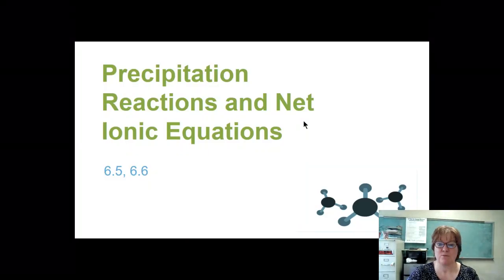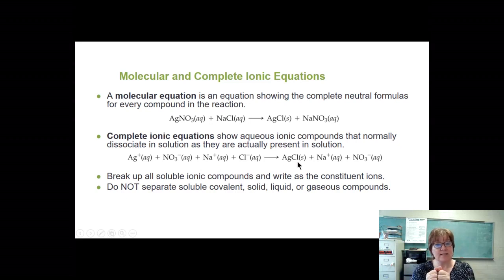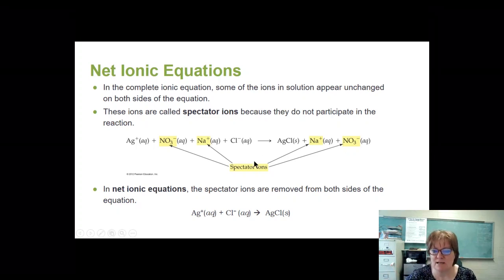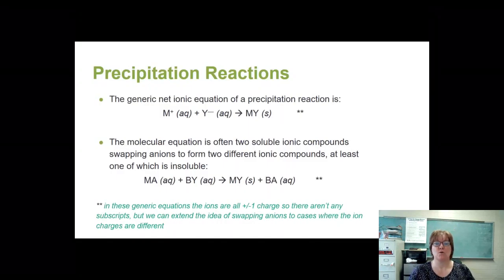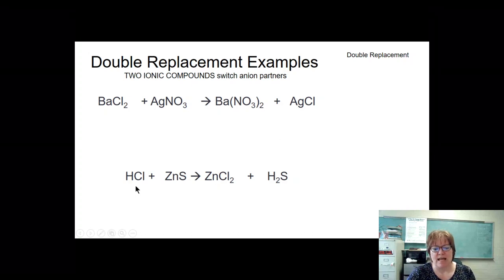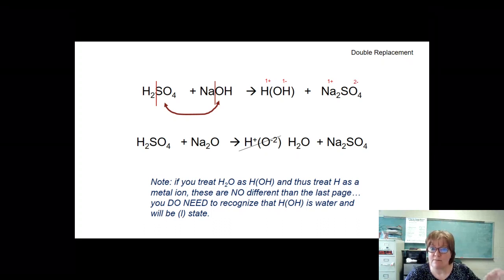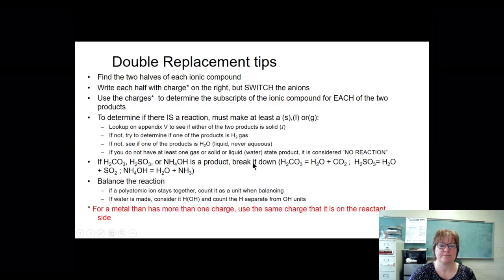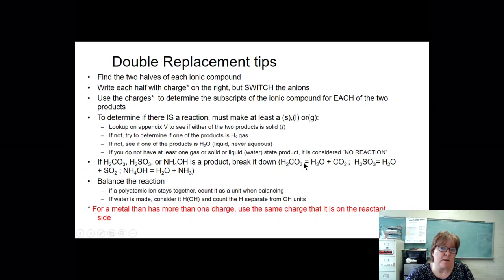8.6 precipitation rxns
Net Ionic Reactions, Double Replacement as a strategy to predict products and precipitation reactions.